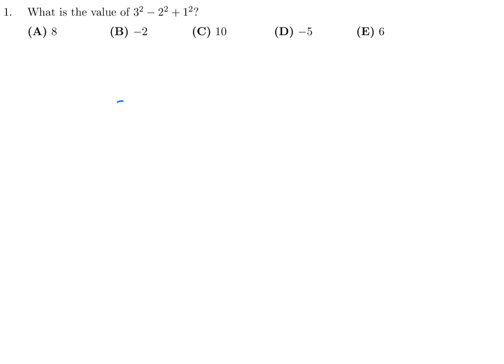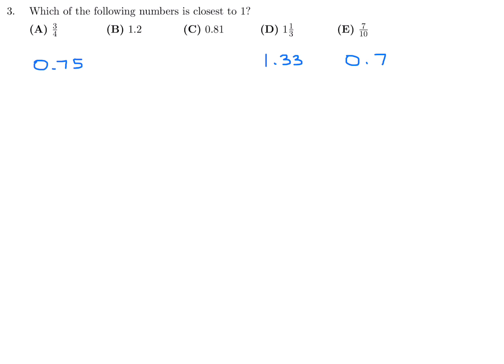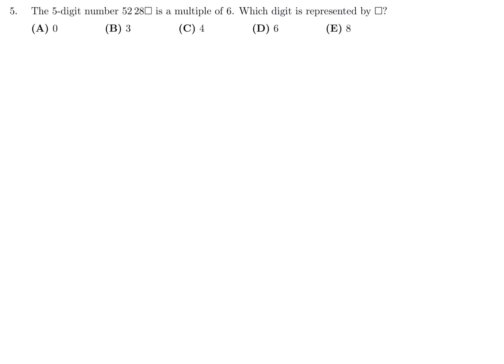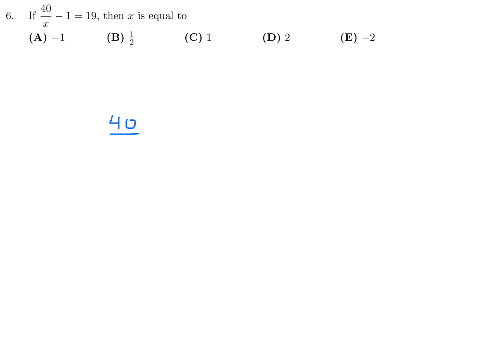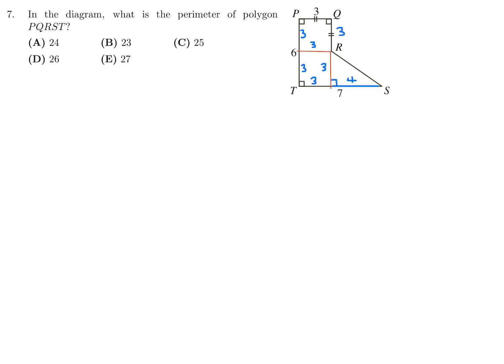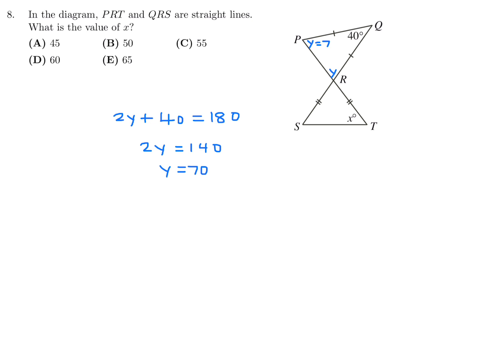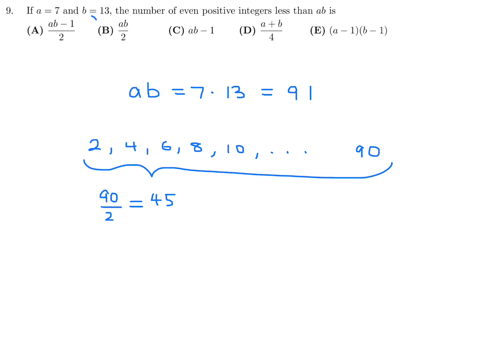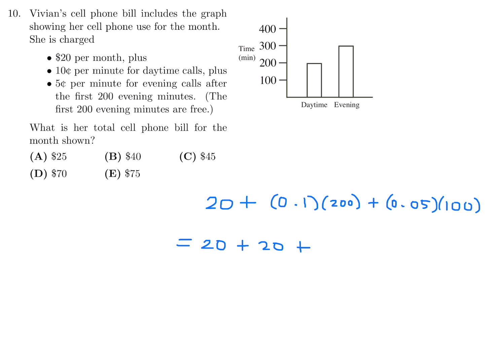2008, Grade 10, Cayley Math Contest | Questions 1-10